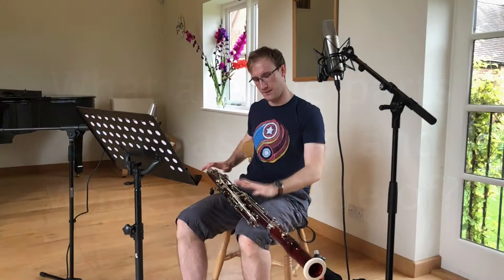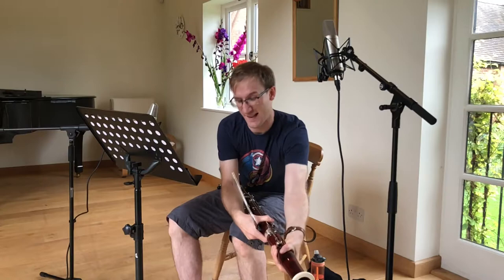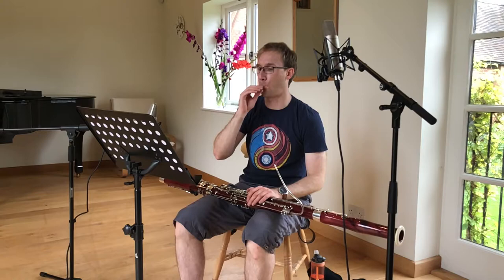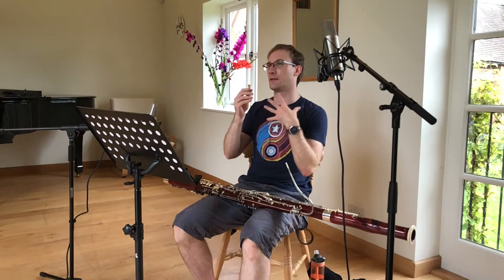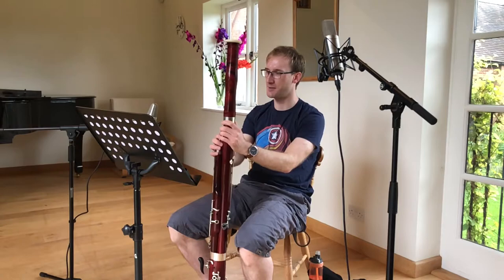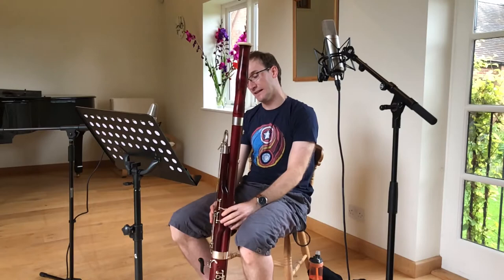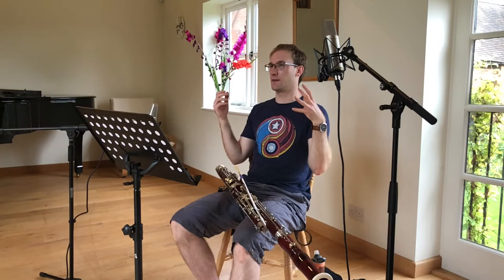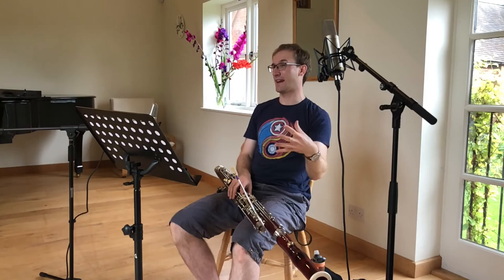David Brown - Bassoon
Name: David Brown
Instrument: Bassoon
Instrumentalist term: Bassoonist

Meet David our lead bassoonist, bassoonists are rare to come by and legitimately get to make 'funny noises' revelling in their unique sound!